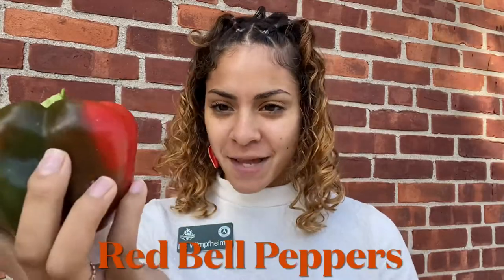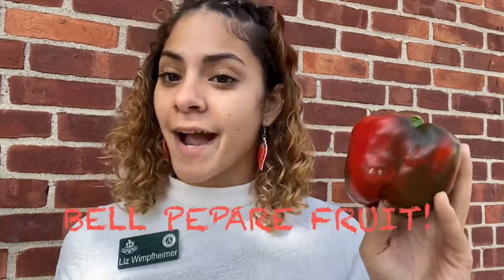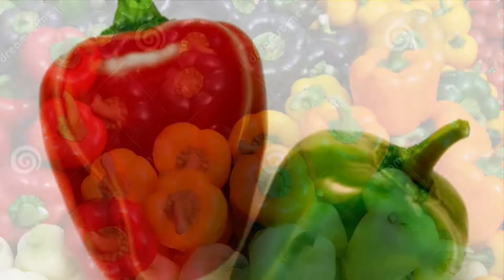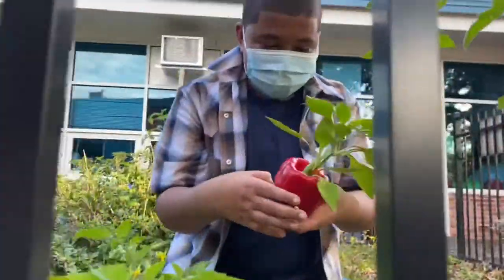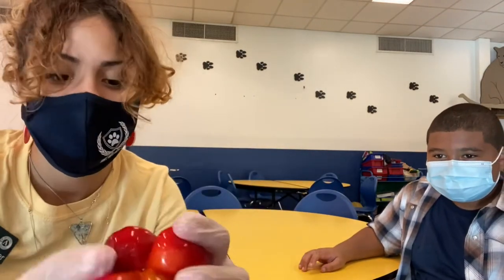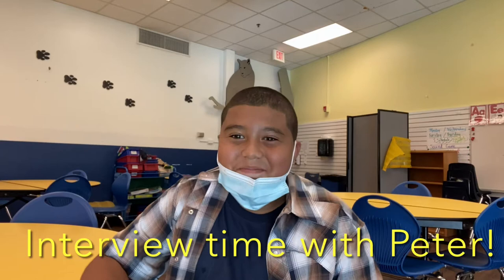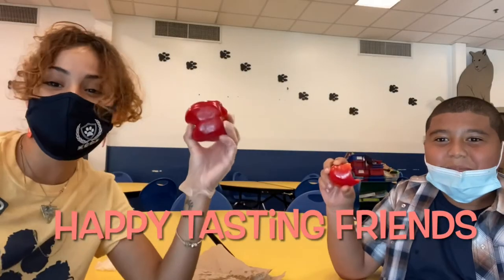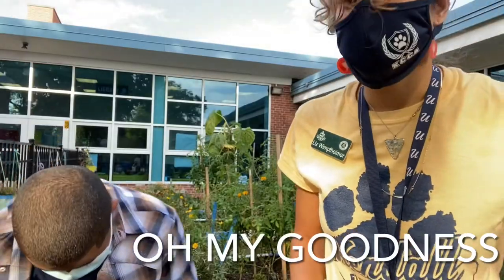Fun Facts about Bell Peppers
Miss Liz shares a bit about bell peppers, and tastes some garden grown peppers with Peter!